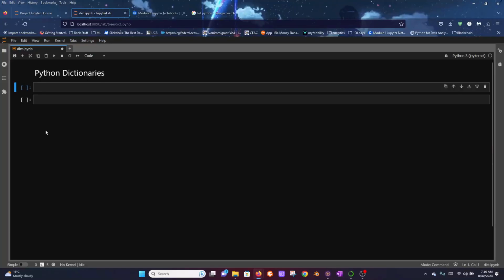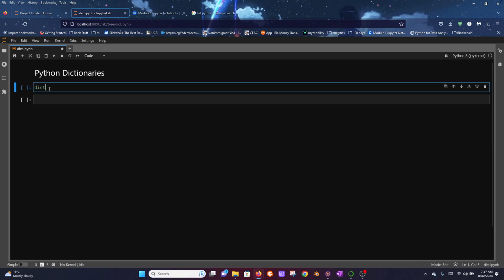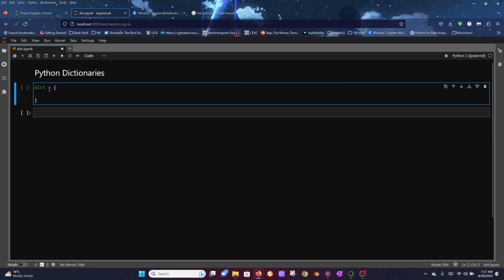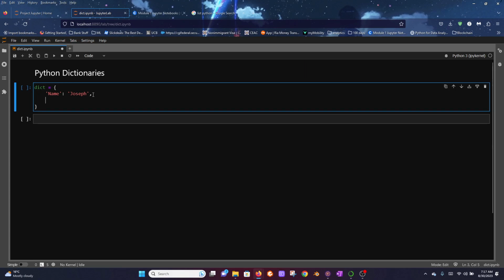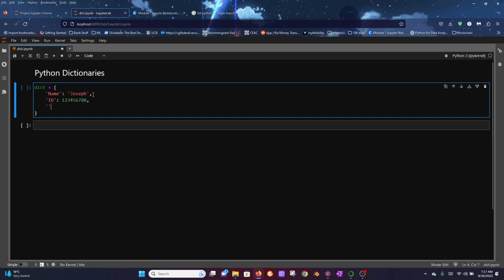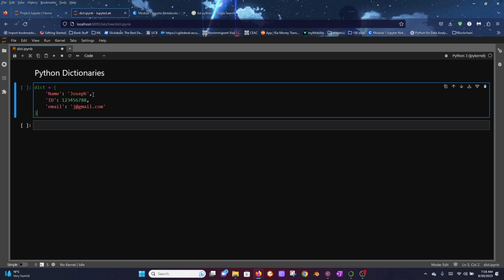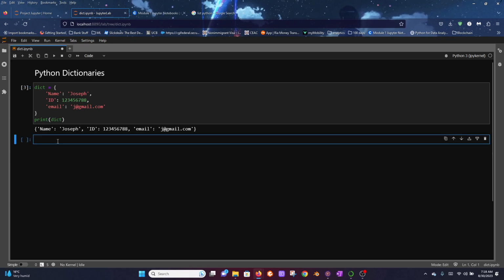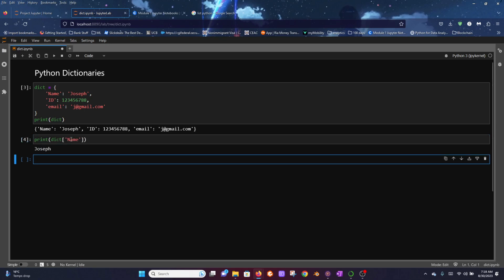Python Dictionaries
This video shows how to create python dictionaries.